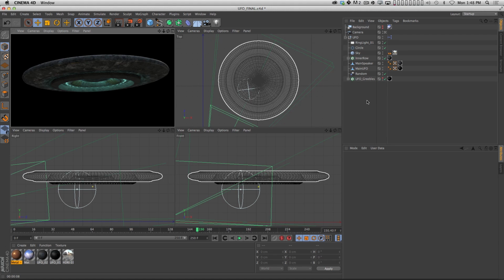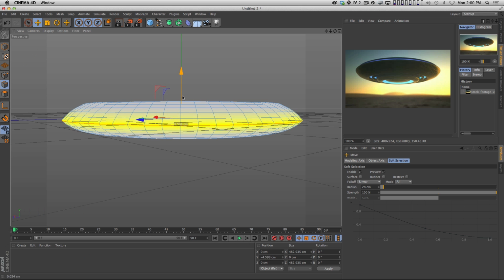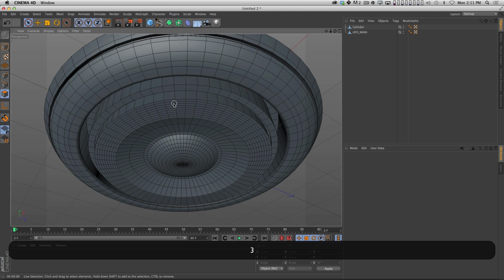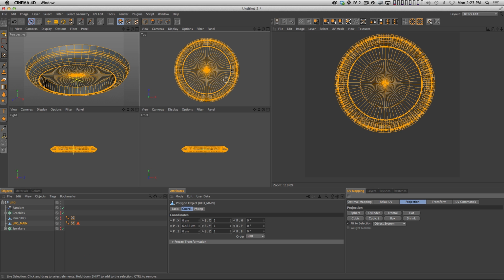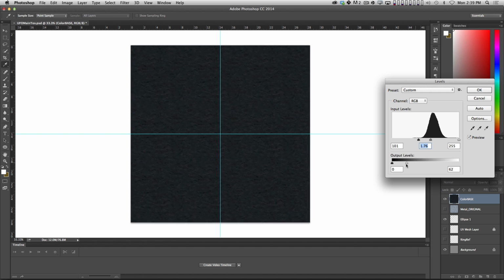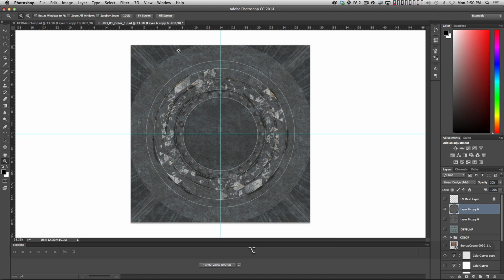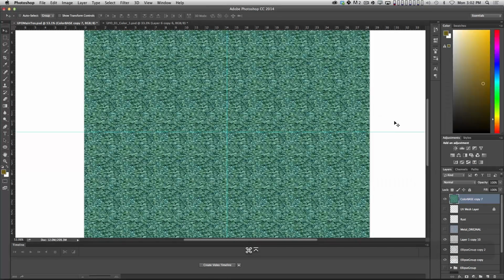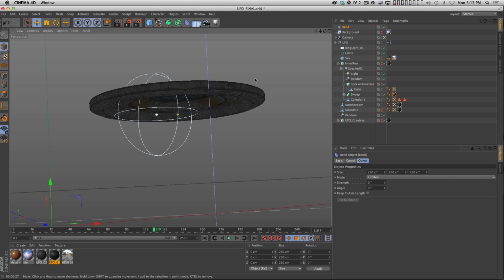Alien Invasion Part 1: Cinema 4D & Photoshop Tutorial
-In the first part of our two part 'Alien Invasion' tutorial series, we will take a look at how to model, texture, and light an alien spaceship using Cinema 4D and Photoshop.

Need music for your media projects?